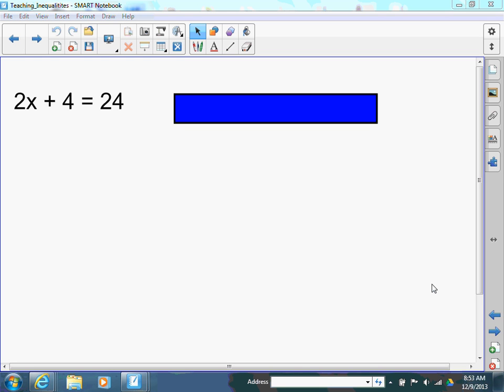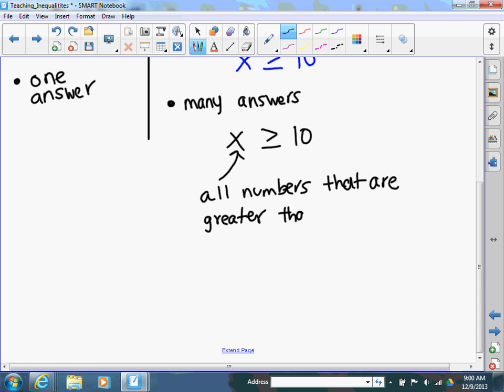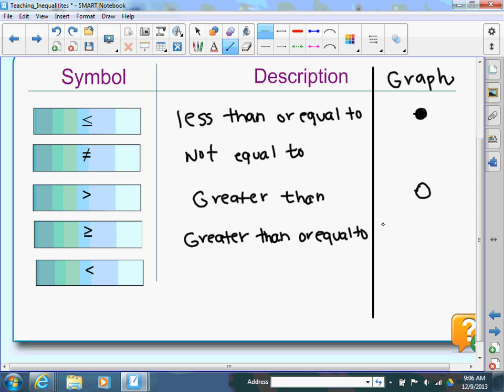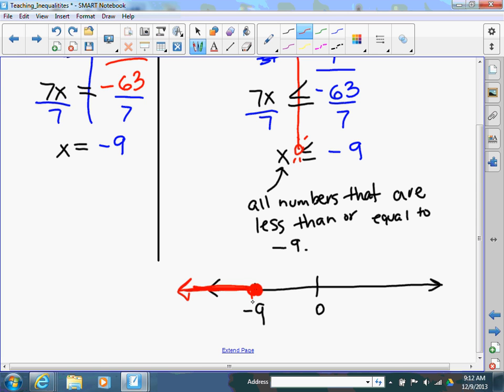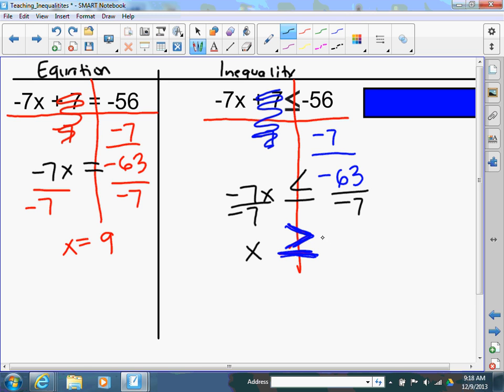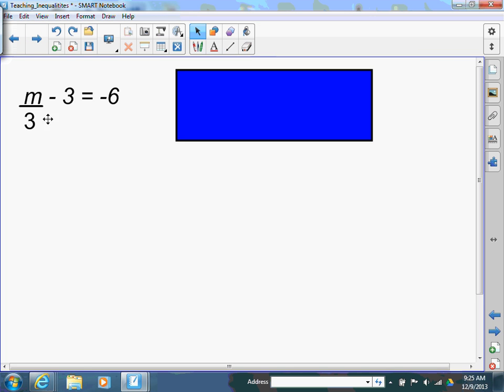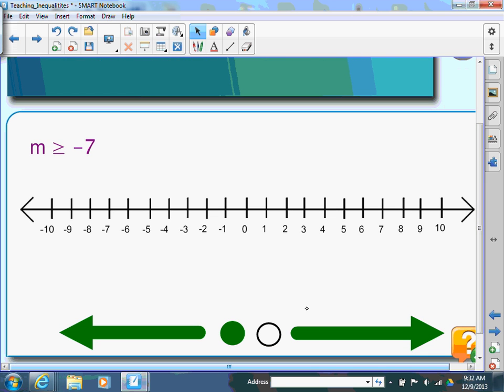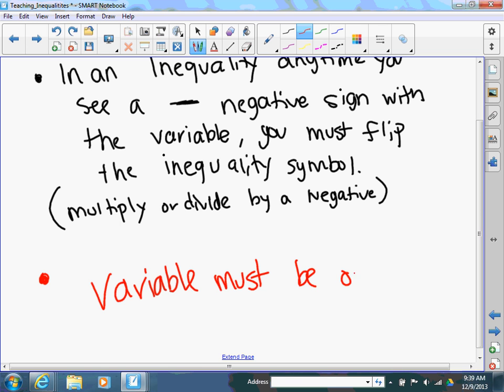Inequalities Day 1